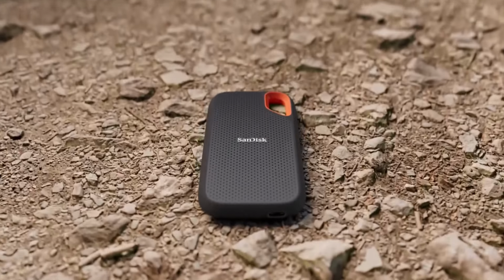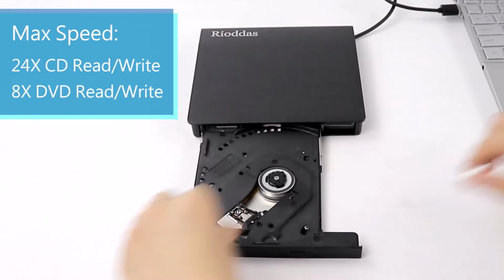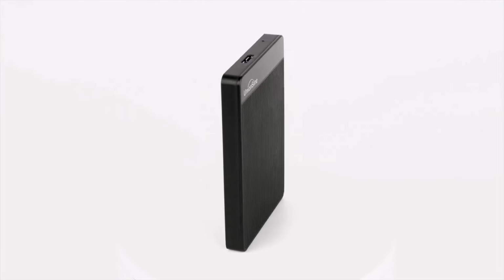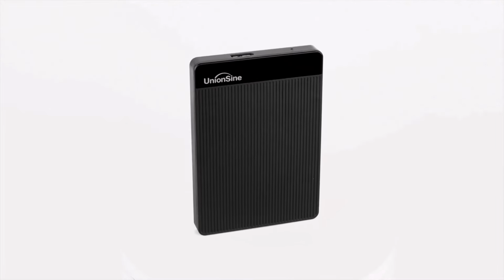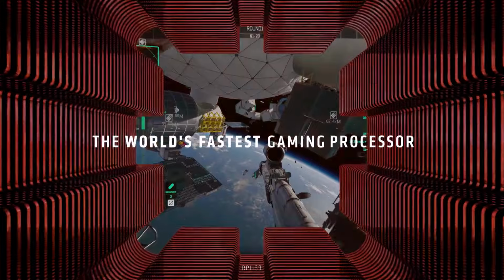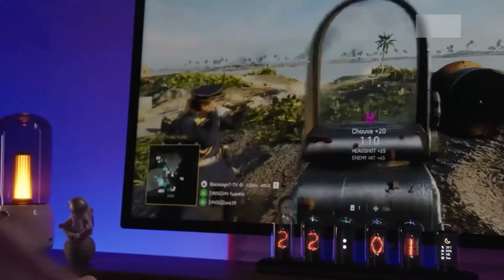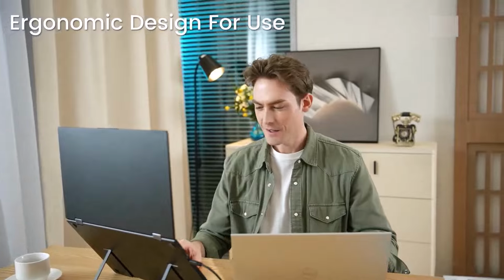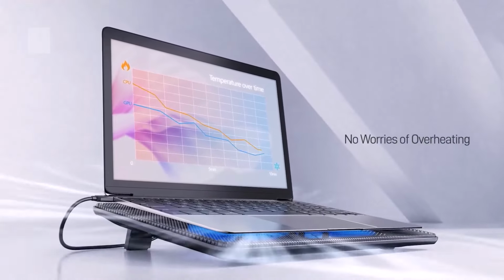10 Best Computer Accessories Trending Now on Amazon & AliExpress!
Looking for the latest and greatest computer accessories? 🚀 In this video, we showcase the 10 Best Computer Accessories Trending Now on Amazon & AliExpress! From high-tech gadgets to must-have peripherals, these accessories will upgrade your setup and boost productivity. Don't miss out on these trending deals—watch till the end! 🔥💻

►1. SanDisk 2TB Extreme Portable SSD
►2. External CD/DVD Drive
►3. Toshiba Portable External Hard Drive
►4. UnionSine Ultra Slim Portable External Hard Drive
►5. SAMSUNG T7 Portable SSD
►6. Crucial P310 Gen4 NVMe SSD
►7. AMD Thread Desktop Processor
►8. Keyboard Wrist Rest with Fans
►9. Dual Touch Portable Monitor
►10. Laptop Cooler Cooling Pad